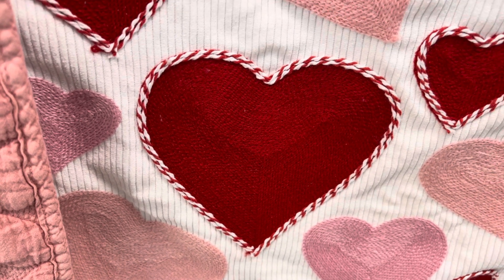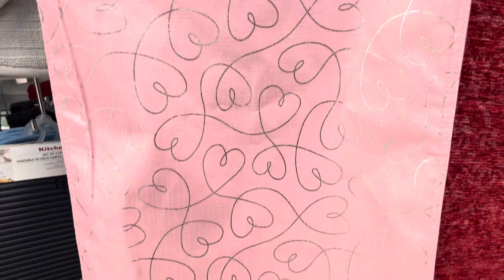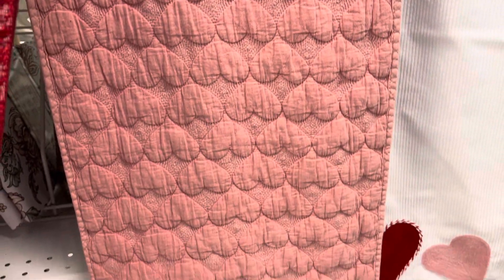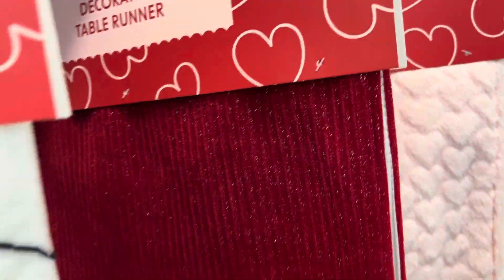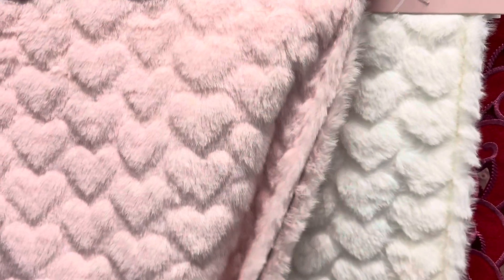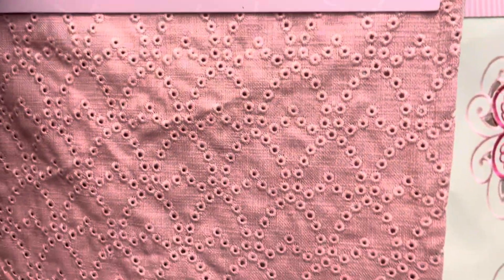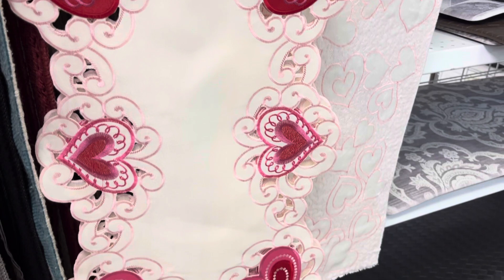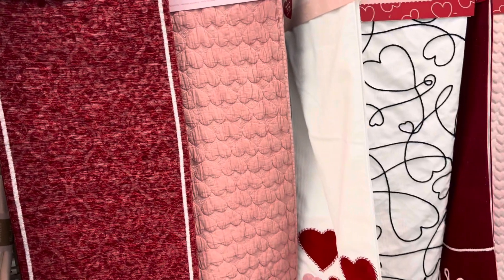Beautiful Valentines Decor at ROSS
Valentine’s table runners found at Ross